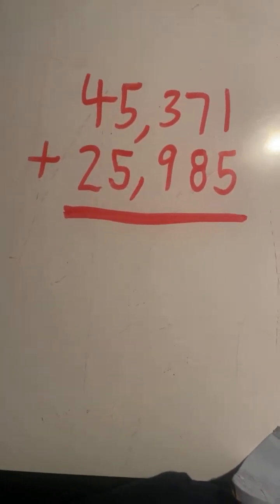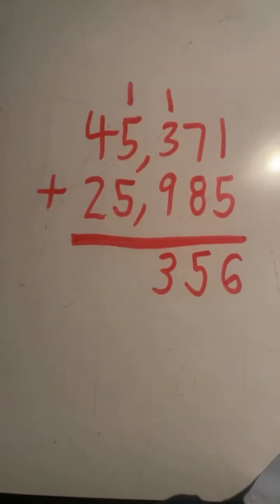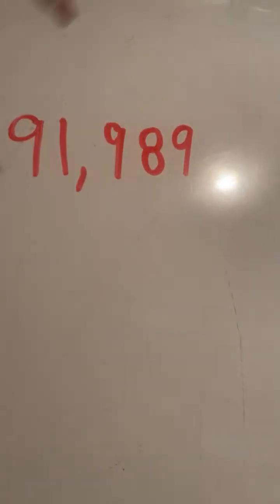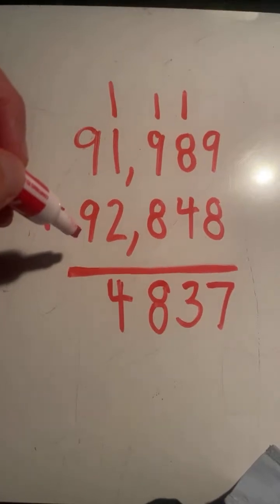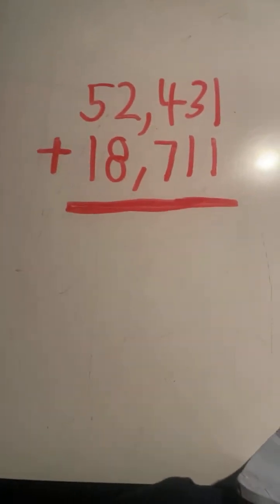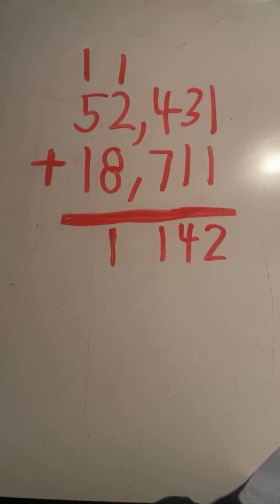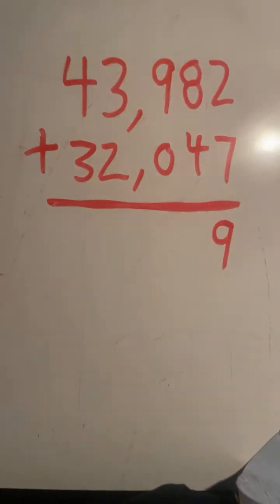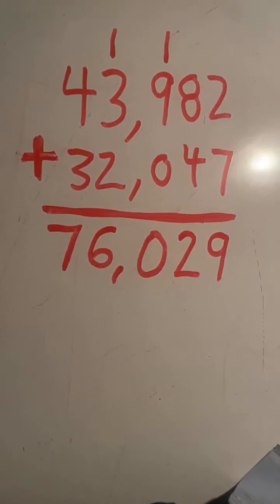Multi-Digit Addition Review!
Mr. Camilleri reviews how to solve multi-digit addition problems!